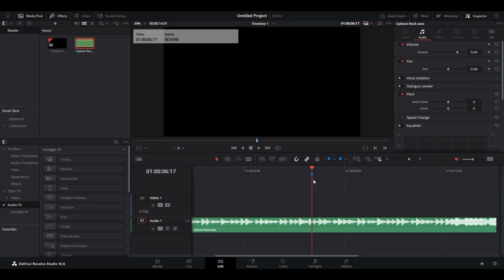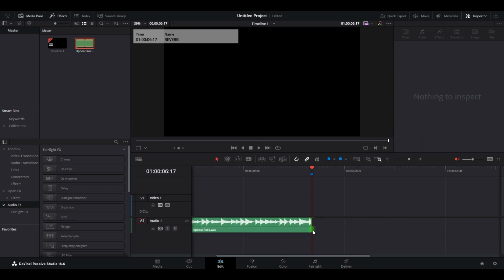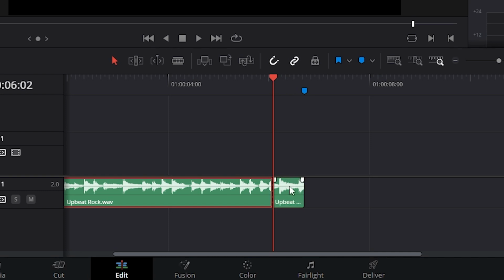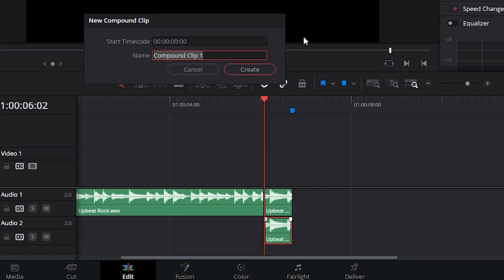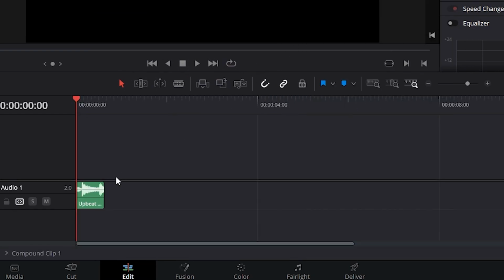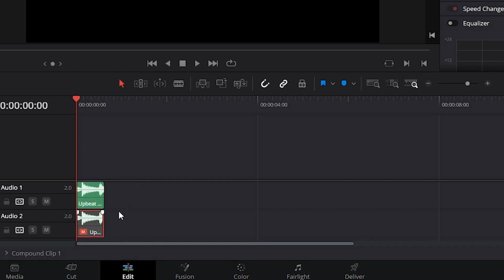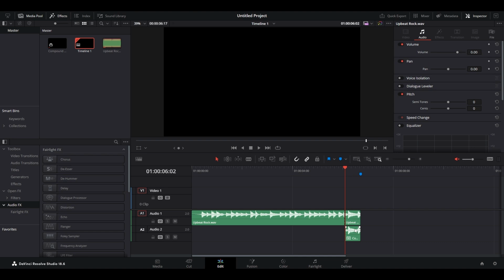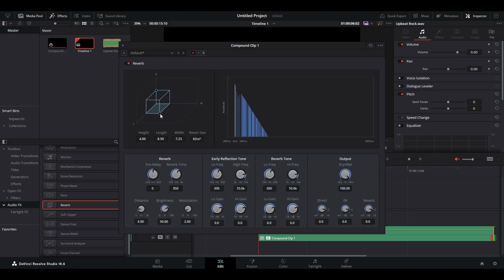How To END SONGS With ECHO REVERB In Davinci Resolve